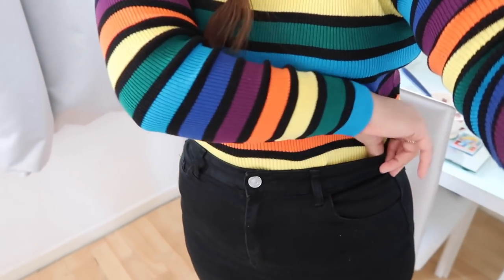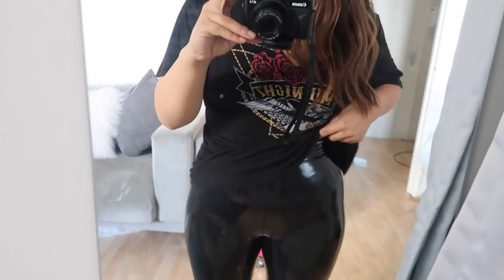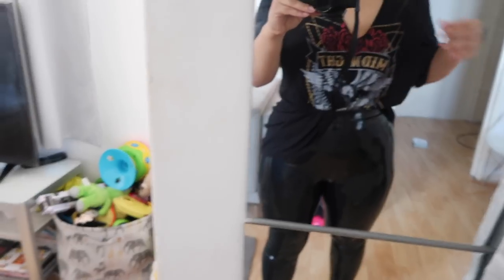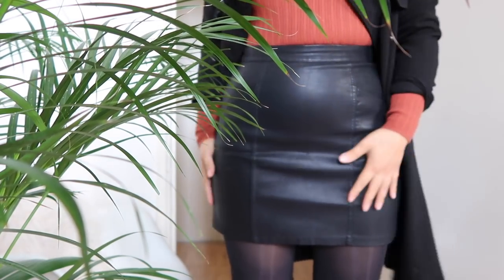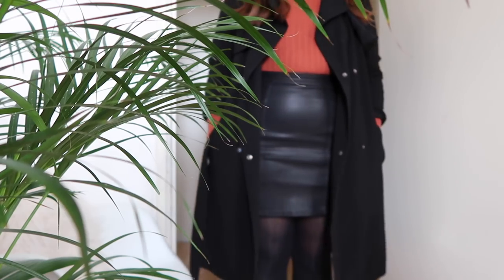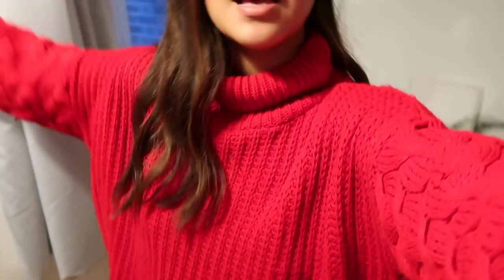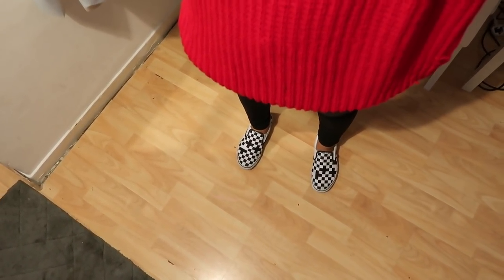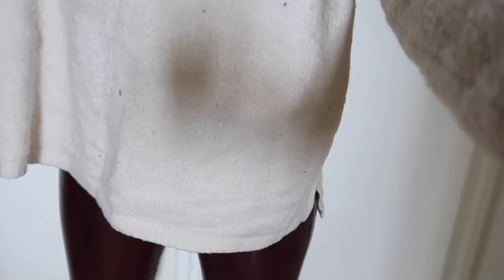MY WEEK IN OUTFITS | WHAT I WORE